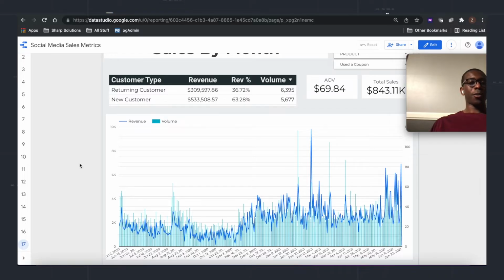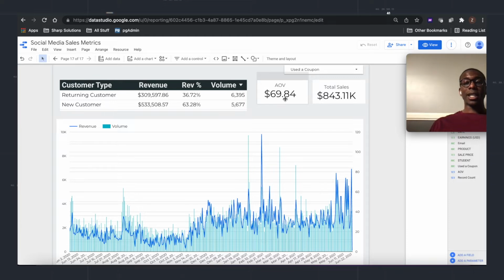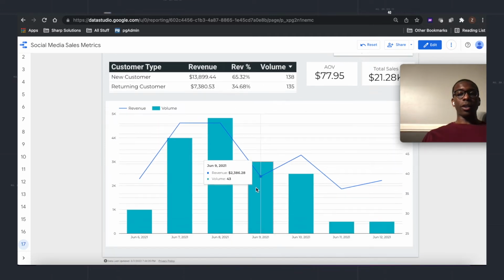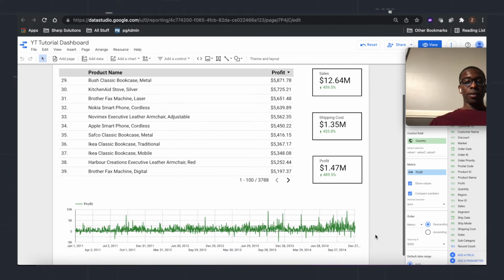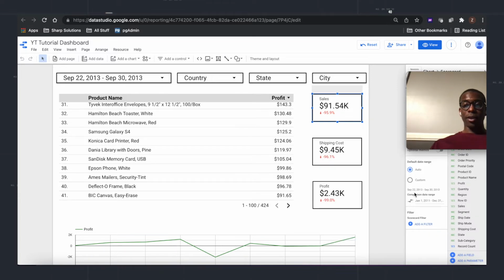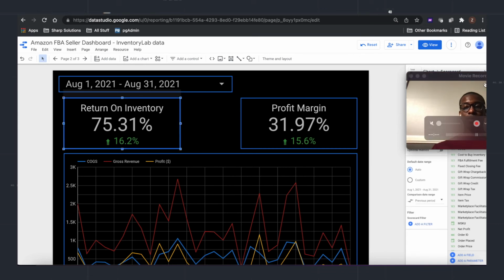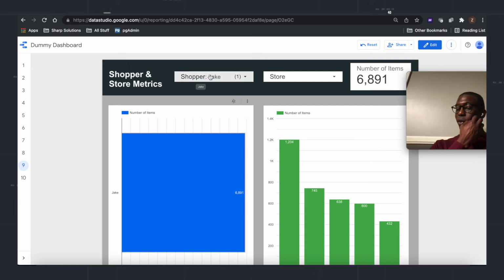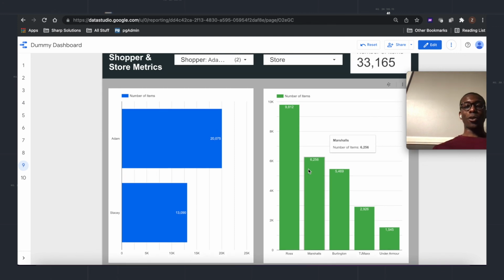How to use a Google Data Studio Sales Dashboard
In this video I go over how to use a Google Data Studio Sales Dashboard. The dashboards in this video have all been created in previous videos on my channel.